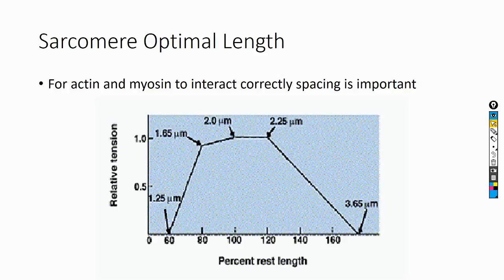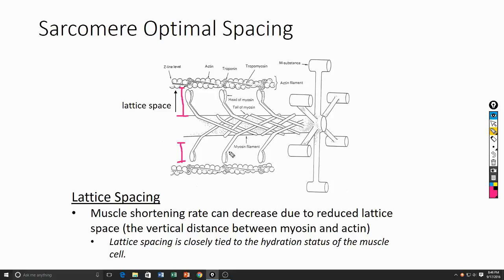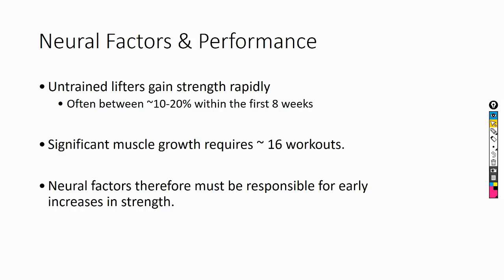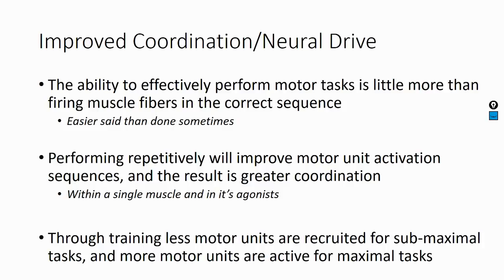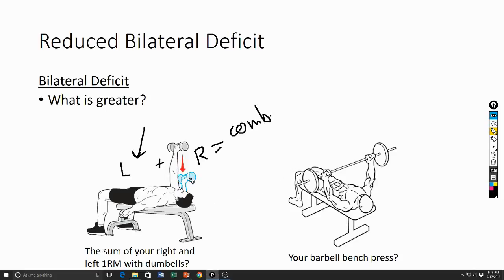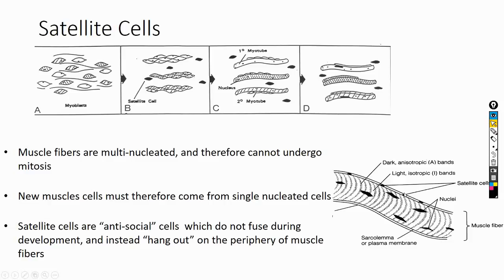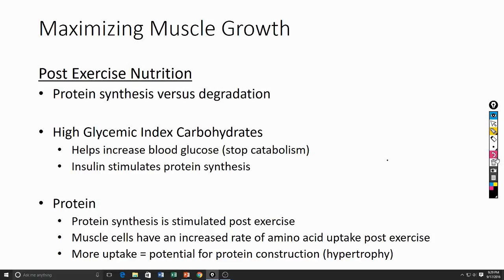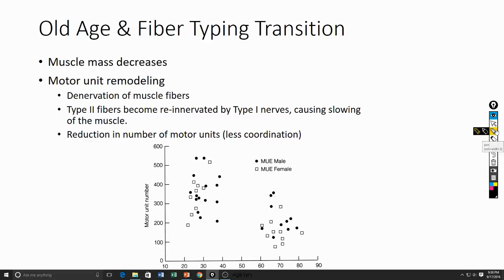Influences in Force & Power Modulation 3rd part